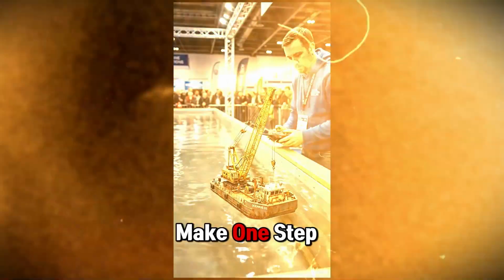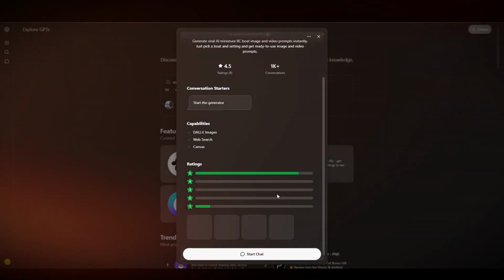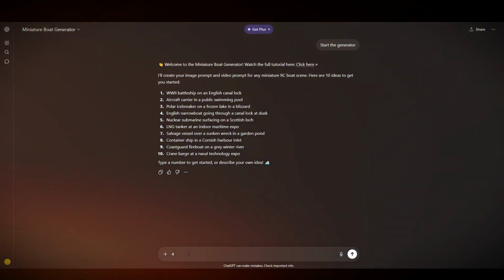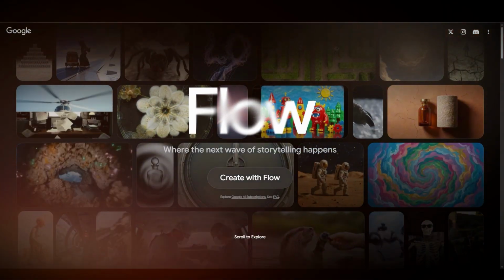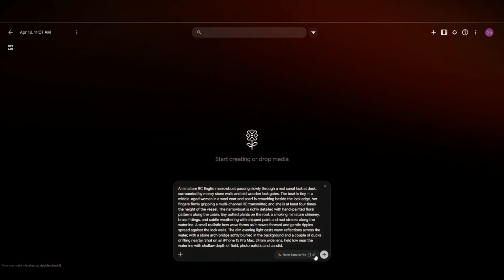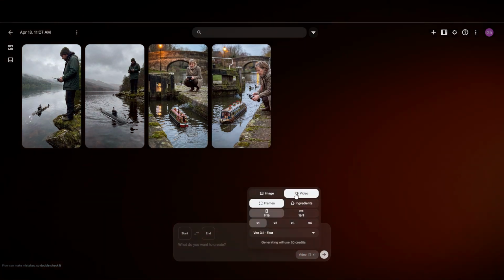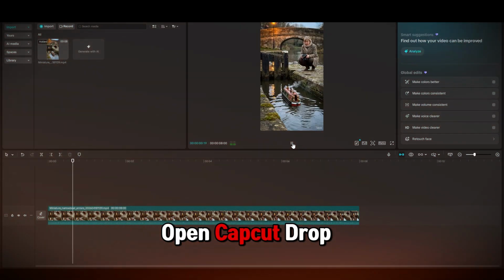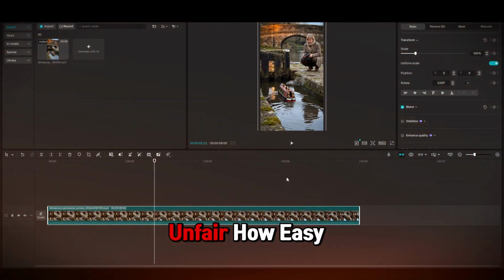How to Make VIRAL AI Miniature Boat Videos (Step-by-Step Tutorial)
Master the art of creating viral AI-generated miniature boat videos with this complete, step-by-step tutorial!

In this video, we break down the exact workflow used to create those mesmerizing, hyper-realistic miniature boat animations that are currently taking social media by storm. From generating the perfect cinematic prompts to final professional editing, you’ll learn how to leverage powerful AI tools to produce high-quality content that captures attention and boosts engagement.

What you will learn in this guide:

How to craft high-conversion prompts for realistic water and boat physics.

Using AI tools to animate still images into fluid, viral-ready videos.

Professional editing techniques to make your miniatures look life-sized and cinematic.

Best export settings for YouTube Reels, Shorts, and TikTok.

Tools & Resources Mentioned:

Flow (AI Generation): [Insert Your Flow Link Here]